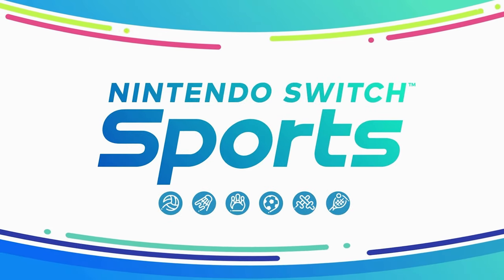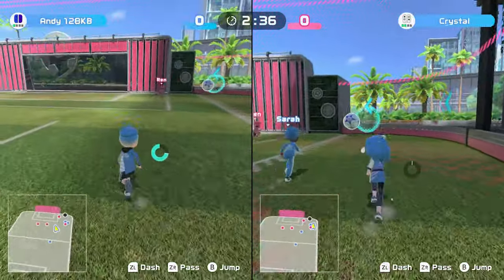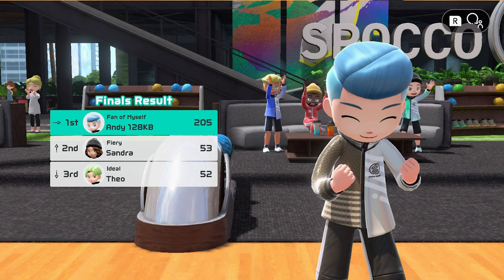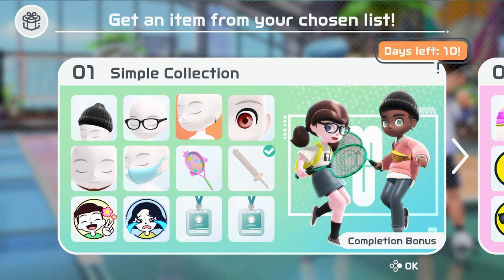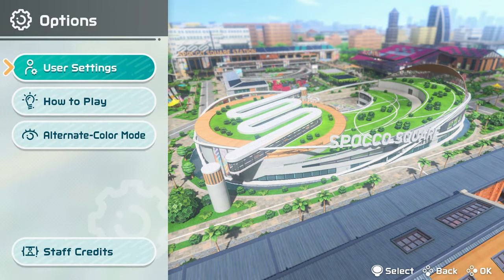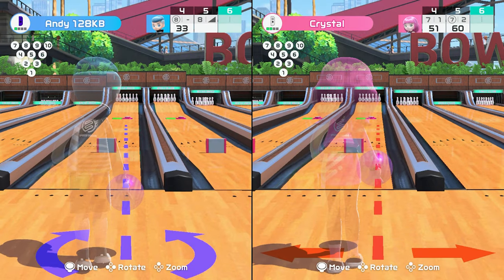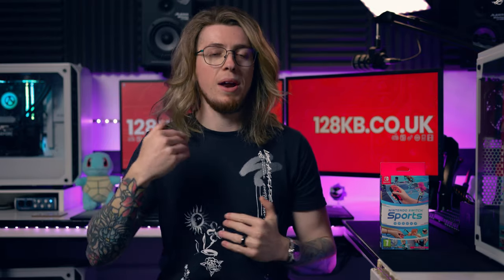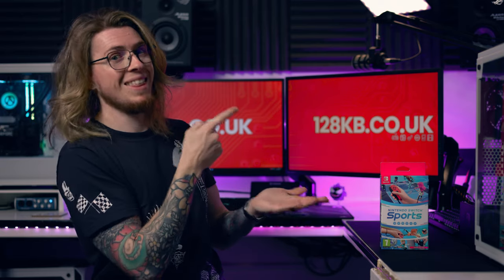Is This The BEST Switch Game Ever...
Nintendo Switch Sports has arrived! I've been super hyped since the reveal since I'm a massive fan of Wii Sports. I've spent the entire weekend playing each and every game, unlocking all the simple and cute rewards, testing out online, online co-op, local co-op and more. So, what do I really think of Nintendo Switch Sports? Is Nintendo Switch Sports actually good?

Gear We Use In Our Videos

0:00 Intro
0:23 Gameplay Thoughts & Leg Strap
2:32 Gameplay Modes, Character Creation etc.
3:16 Points, Unlockable Items & Limitations
6:31 Pro League & How To Improve It
9:25 No Online/Connection Issues
10:15 Should You Buy Switch Sports?